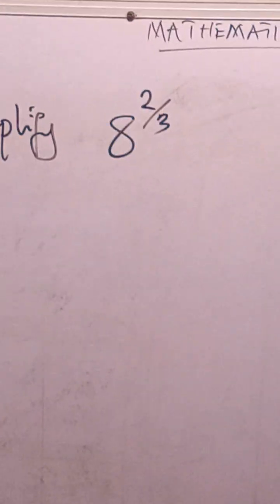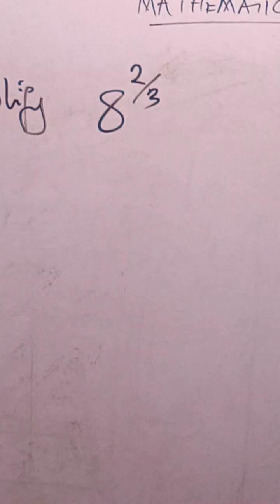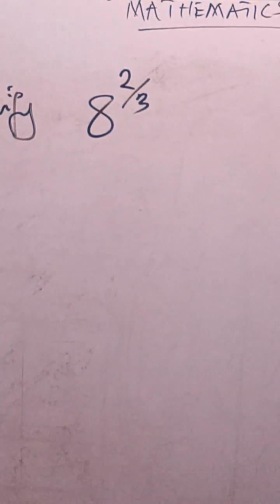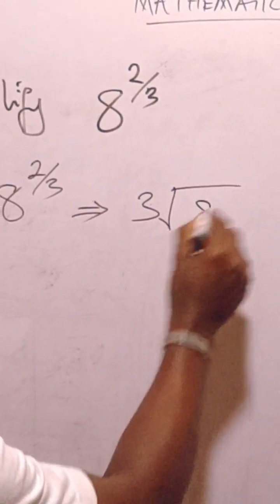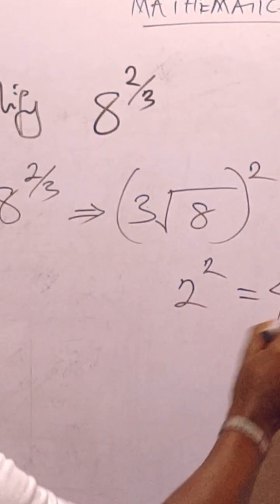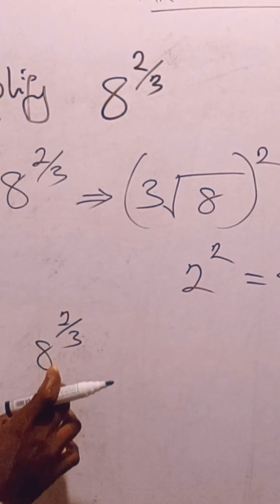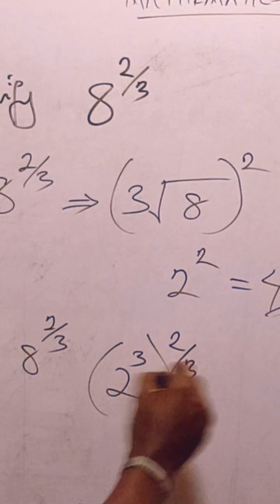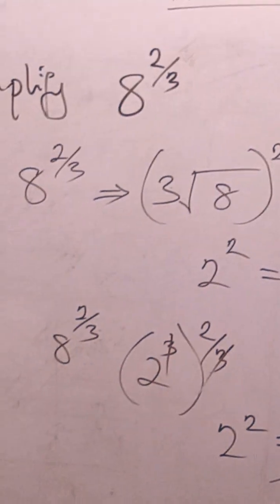Simplified Indices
Welcome to Academic Sharp Brains! 🎓
In today’s lesson, we break down one of the most important math topics — Indices (Powers and Exponents) — in a simple and easy-to-understand way.

Whether you’re a secondary school student, preparing for WAEC, NECO, JAMB, or just brushing up your math skills, this video will help you master the laws of indices with clear explanations and solved examples.

📘 What you’ll learn:

What indices (exponents) mean

The basic laws of indices explained simply

How to solve indices problems step-by-step

Practice questions with solutions

By the end of this video, you’ll be more confident solving any indices question in your exams.